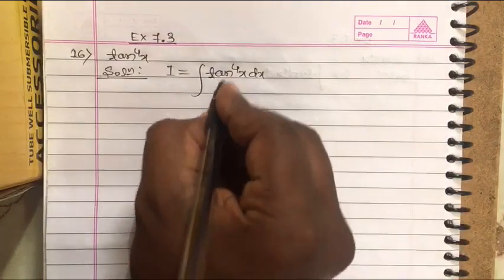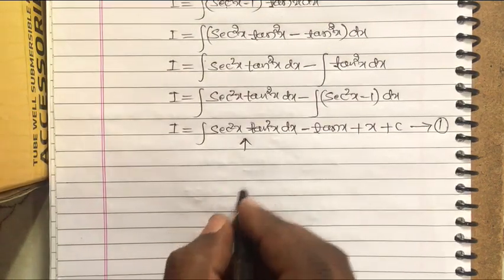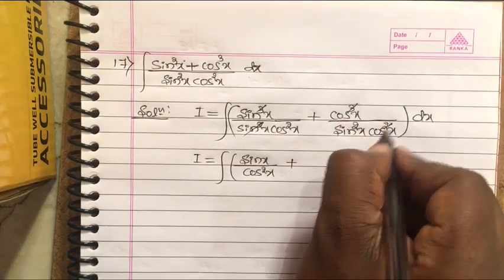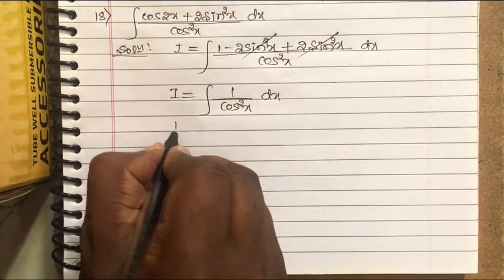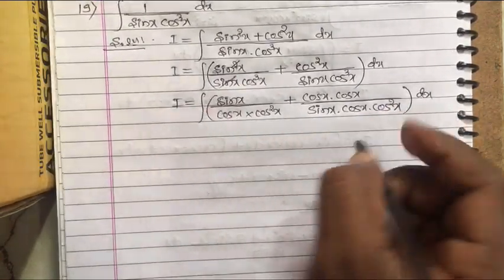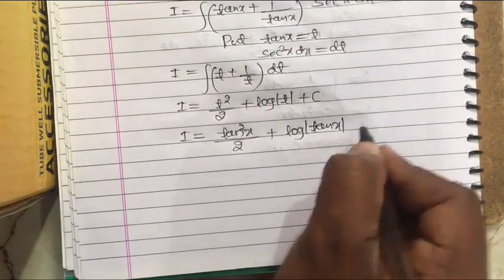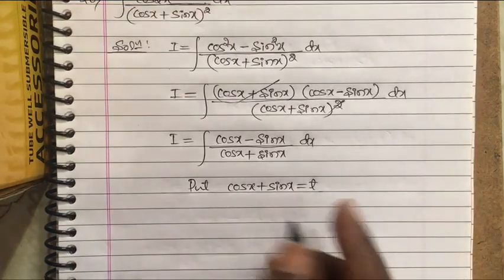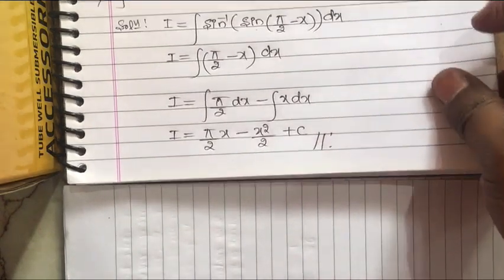Integrals - Integration | Exercise 7.3 (Q.16 to Q.21) | Ncert Class 12 Mathematics